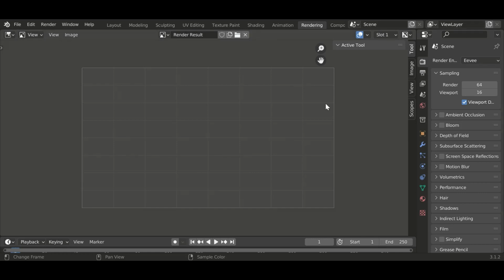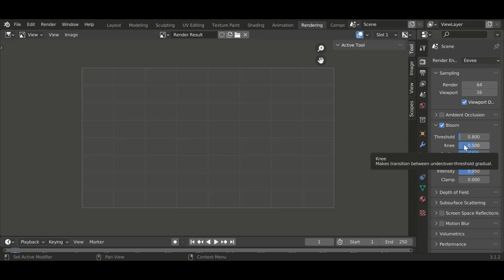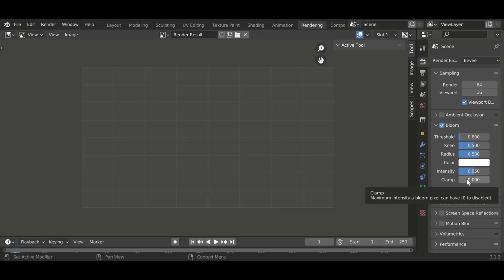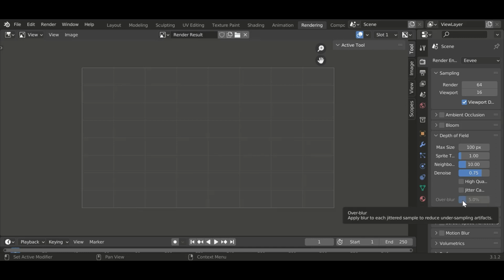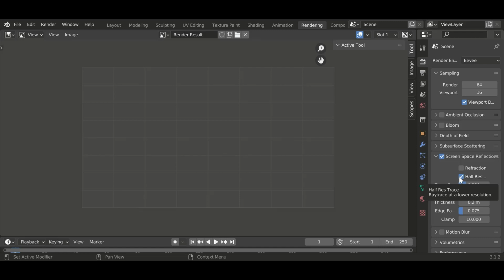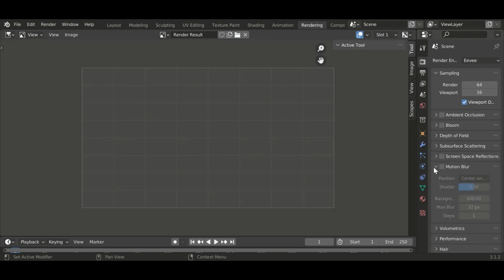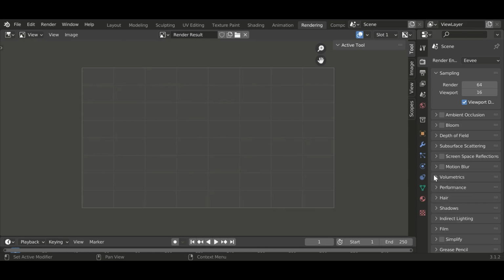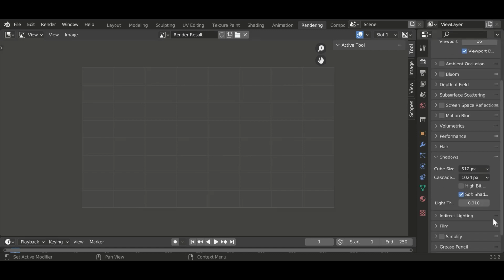Blender Renderer Tutorial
Hello everyone,

For this tutorial video, I explain the most important step in using Blender, actually rendering your project so that you can save it as an actual video.

Although I will explain Compositing in my next video, I believe that it is optional because you can achieve anything you want already with the other tools, it is just basically an easy way to add special polish, which I will explain in the relevant video.